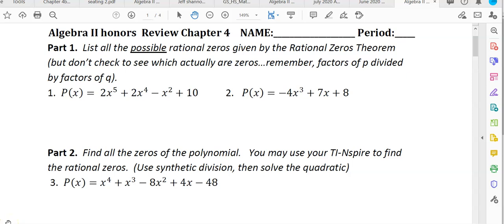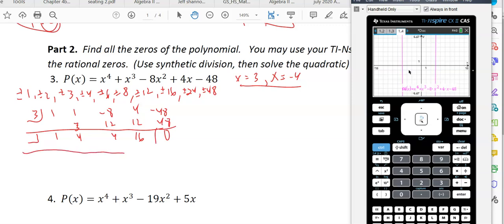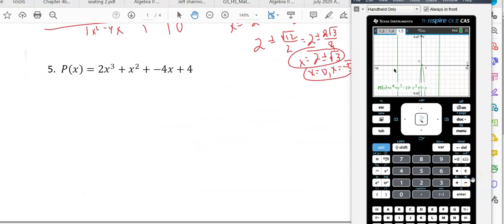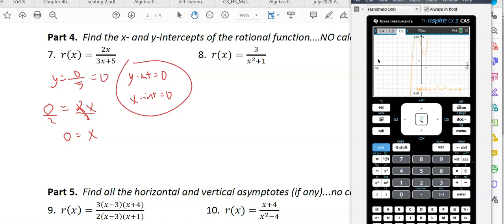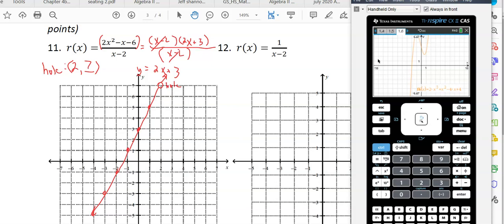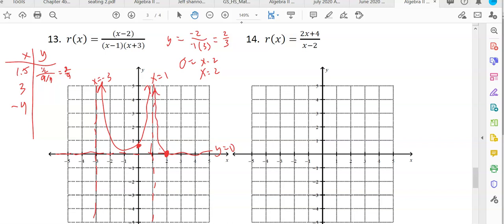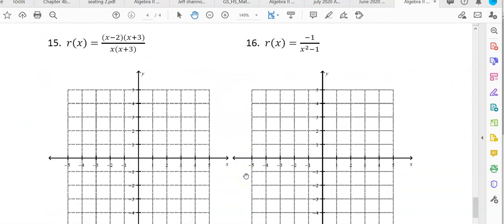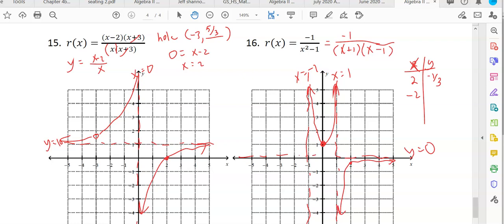Ch 4b Review Honors Alg 2